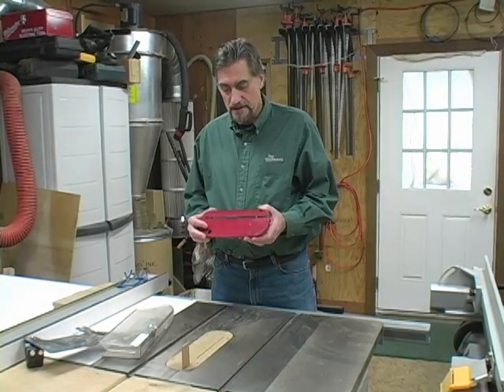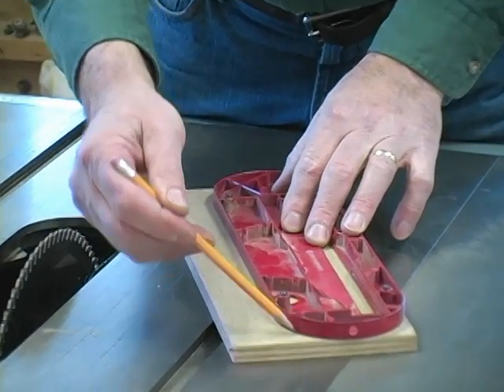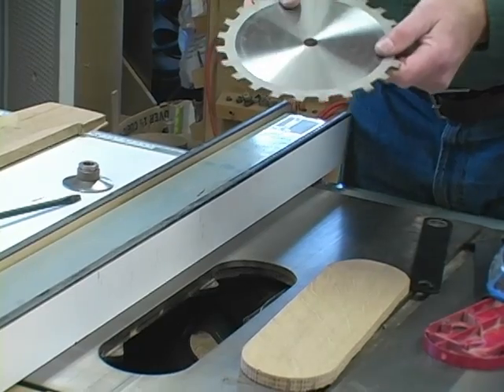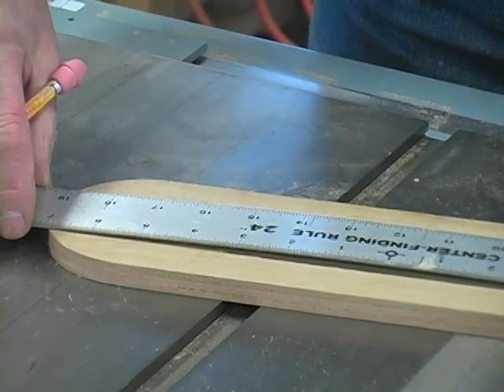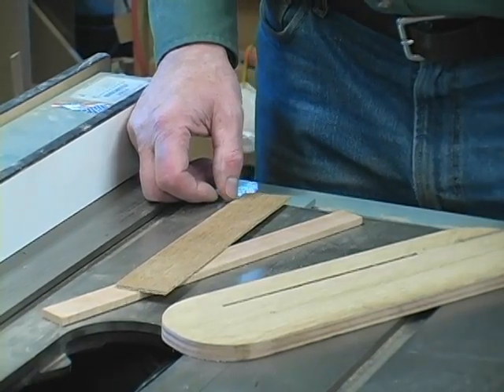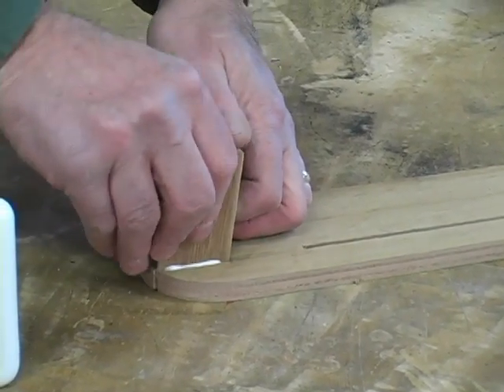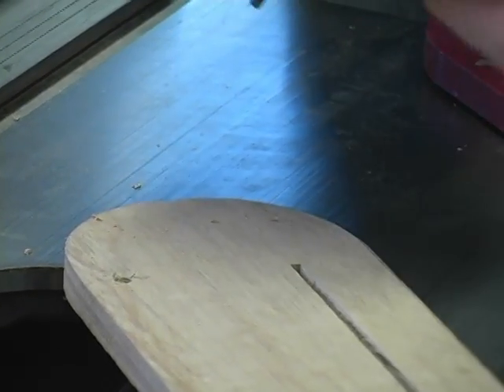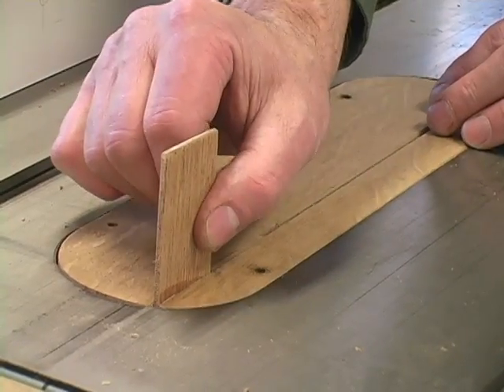Cut Your Own Tablesaw Throat Plates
Learn how to make your own custom-fit tablesaw throat plates for cleaner, safer cuts. for more woodworking technique videos.